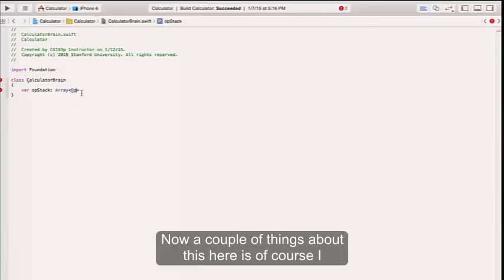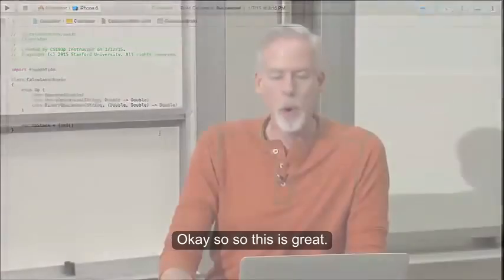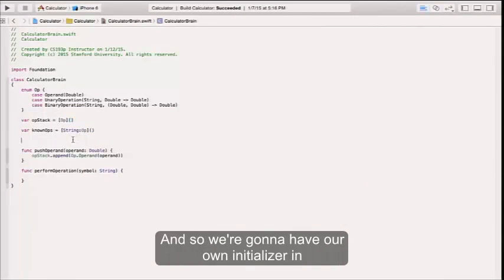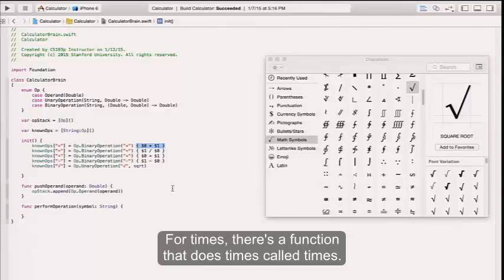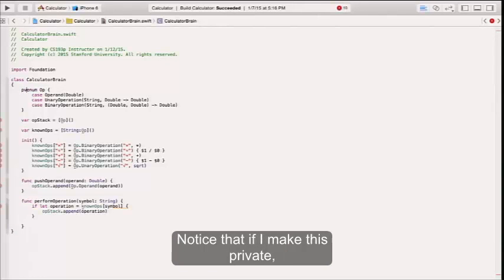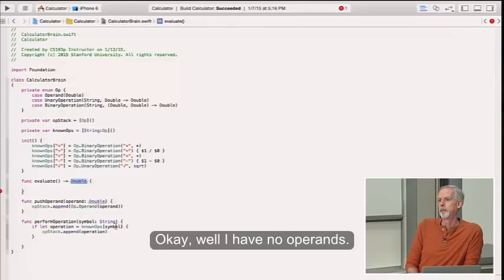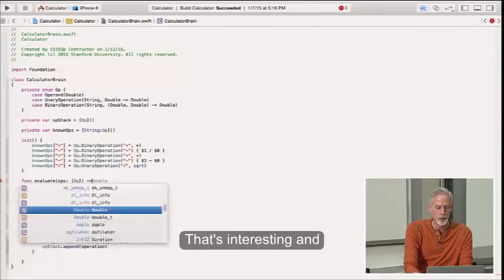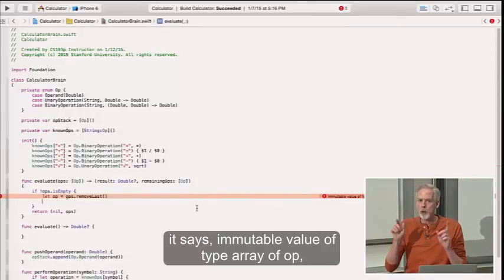Nhóm 9: Sub En Tuần 6